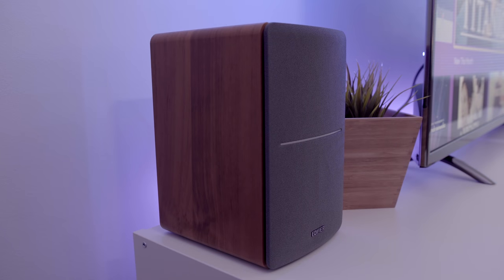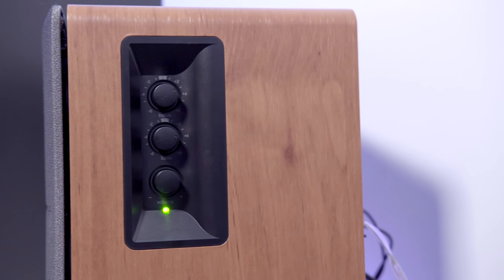TCL P-SERIES 4K HDR ROKU TV (Ultimate Home Entertainment/Gaming Setup)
4K TV's are a dime a dozen these days and you can pick one up pretty cheap but getting a quality 4K HDR panel is a lot harder. Building a Home Entertainment setup with 4K HDR TV and Gaming with quality audio can be a bit difficult but I think i have found the perfect combination of products that wont entirely break the bank!

TCL 55P607 55-Inch 4K HDR TV
Edifier R1280T Bookshelf Speakers
Xbox One X Project Scorpio
Xbox One X
Assualt Android Cactuc Game
Dyson Cool + Hot Purifier
Blackout Spark SL Microphone